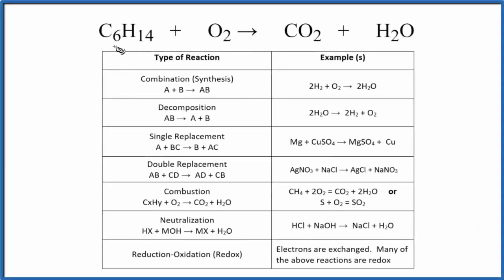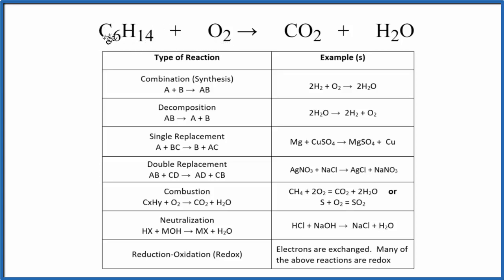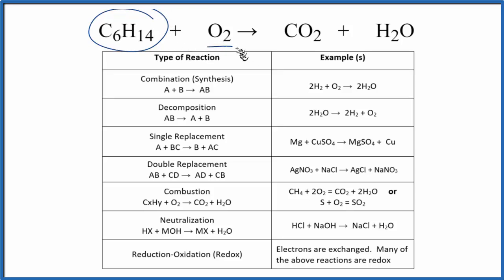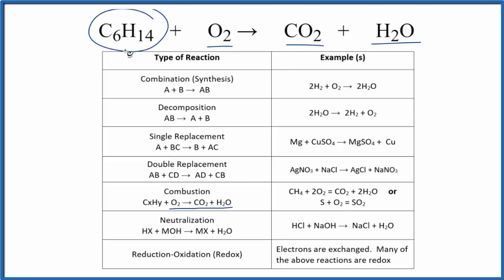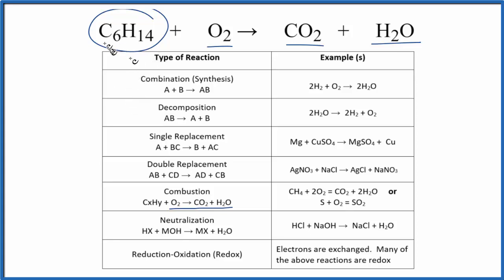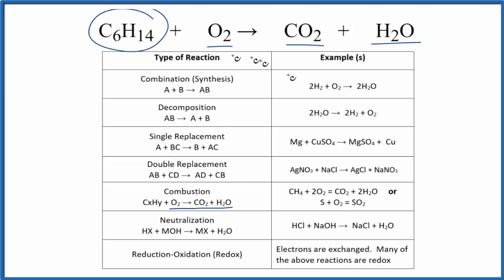Type of Reaction for C6H14 + O2 = CO2 + H2O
In this video we determine the type of chemical reaction for the equation C6H14 + O2 = CO2 + H2O (Hexane + Oxygen gas).

Since we have a hydrocarbon plus Oxygen gas in the reactants and Carbon dioxide (CO2) and Water (H2O) in the products we know that this type of reaction is considered a Combustion reaction. Combustion reactions give of heat and are considered to be exothermic reactions.

Synthesis (Combination): A + B → AB
Decomposition: AB → A + B
Single Replacement : A + BC → B + AC
Double Replacement: AB + CD → AD + BC
Combustion: CxHy + O2 → CO2 + H2O
Neutralization: HX + MOH → MX + H2O